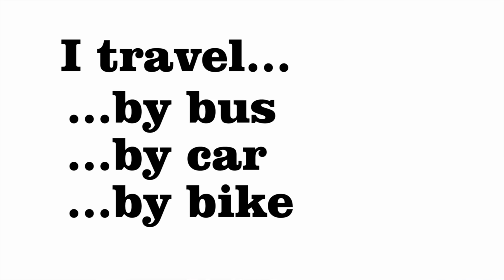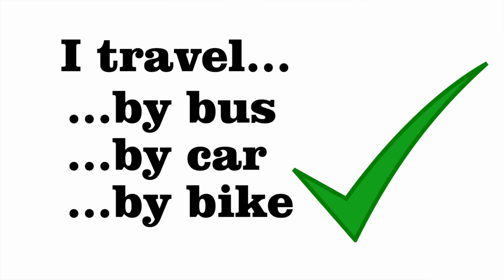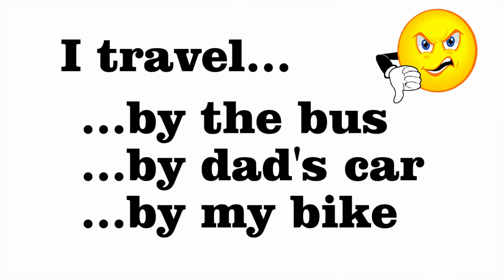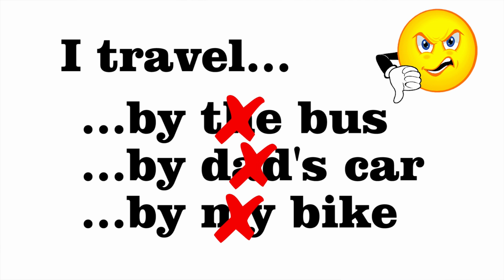Prepositions with Transport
An explanation of when we use the different prepositions with transport. The one determining factor is surprising. Can you guess what it is?

I was kindly given permission to use clips of riding on the escalator on the bus.